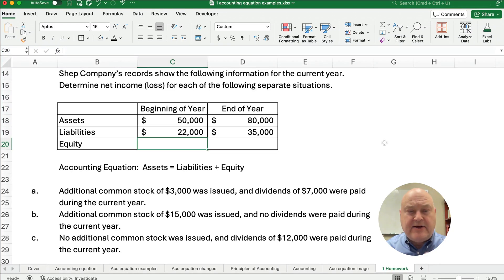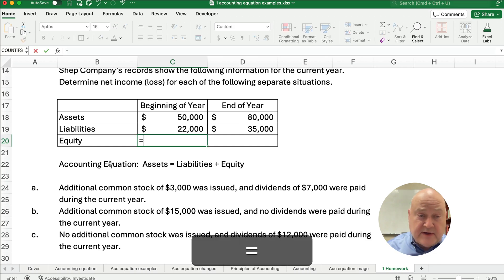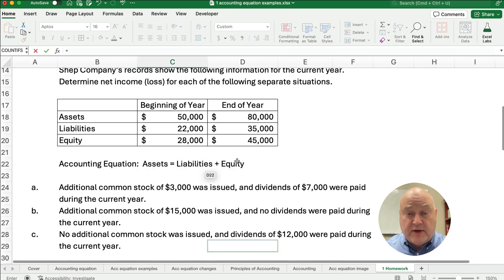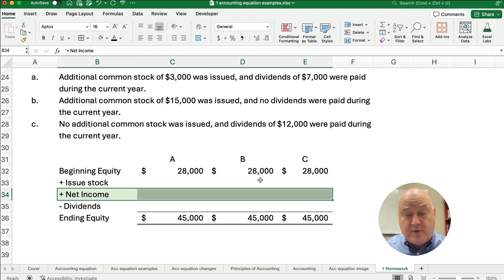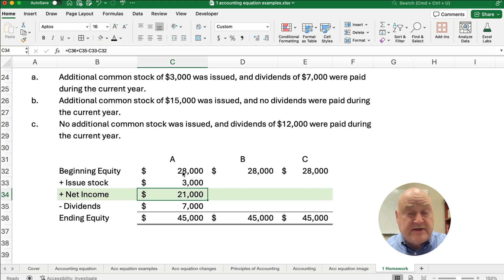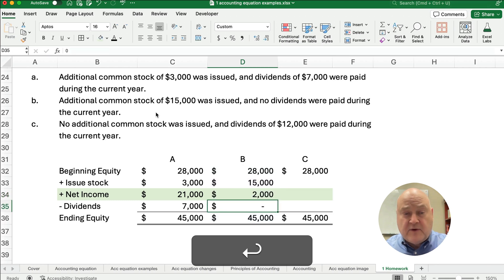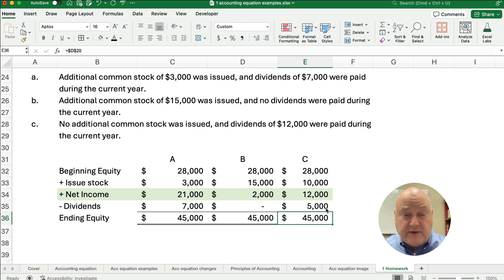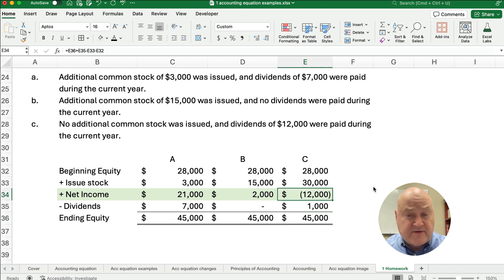Calculate Net Income Using Equity Analysis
This video calculates net income under separate scenarios. This video shows:

beginning equity
investments by owners
issuing stock
net income
dividends
ending equity

SEE ALSO

ACCOUNTING BASICS

EXCEL BASICS

FINANCE BASICS

INTERMEDIATE ACCOUNTING

MY GEAR

09/03/2024